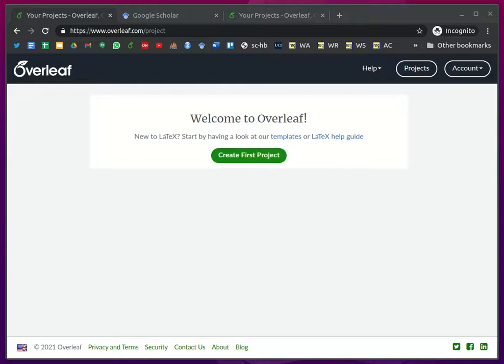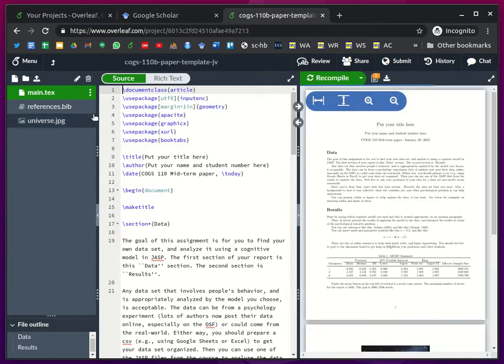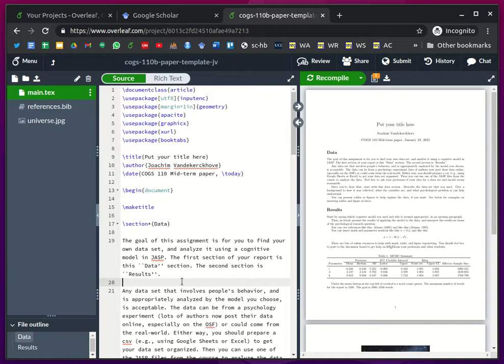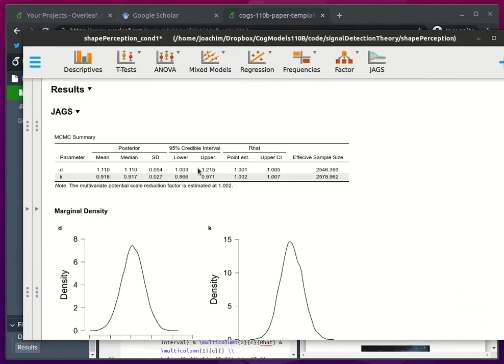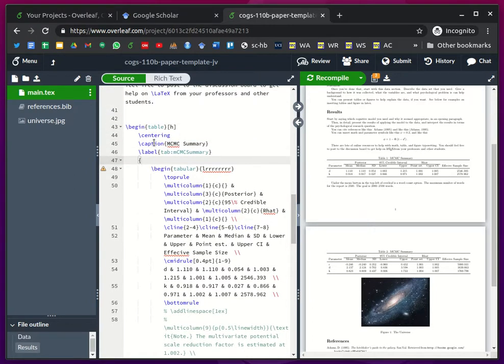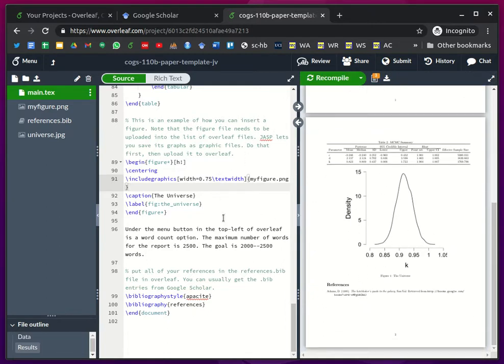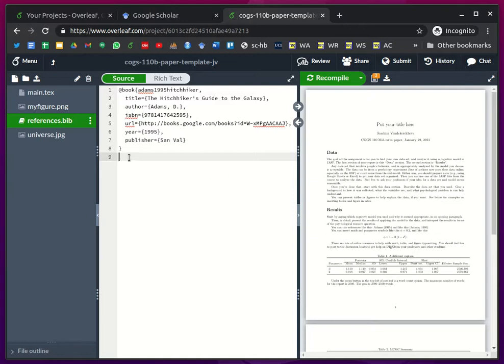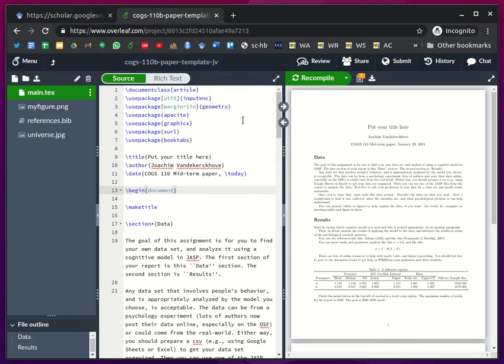Using Overleaf and LaTeX